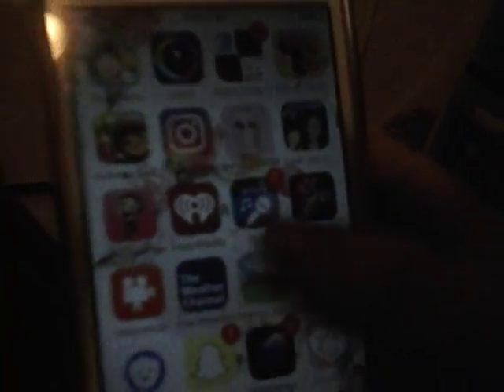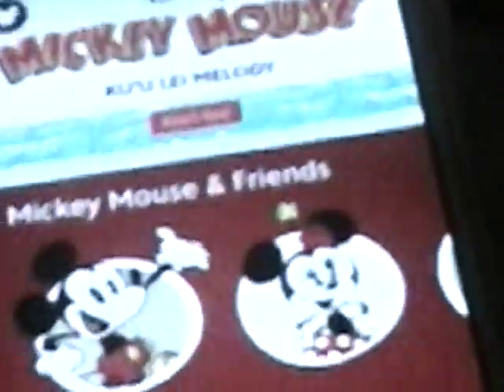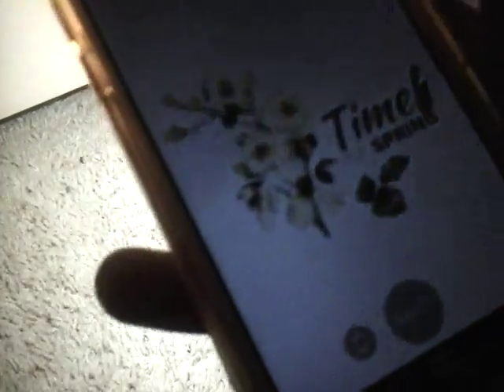What's on my ipod 5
Today I'm telling u what's on my ipod 5!!